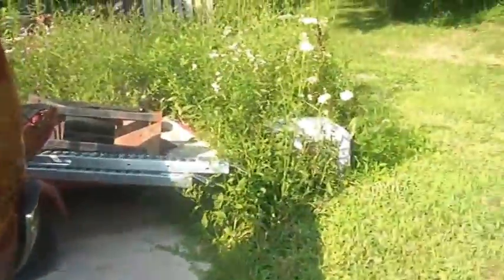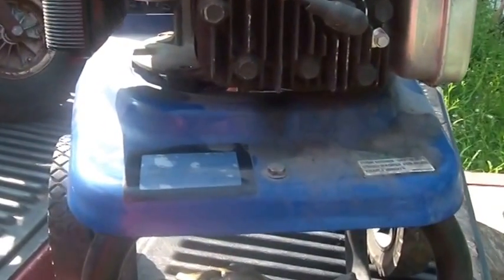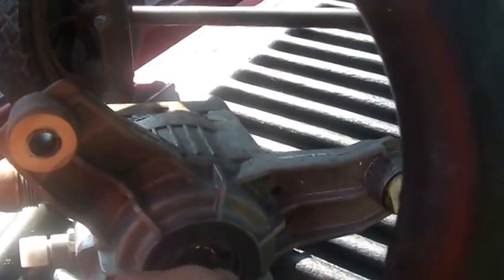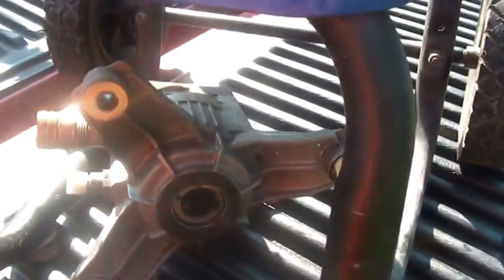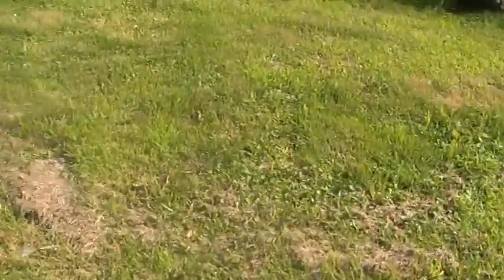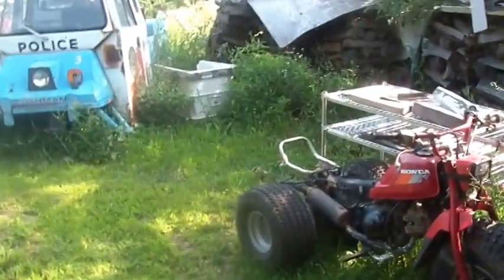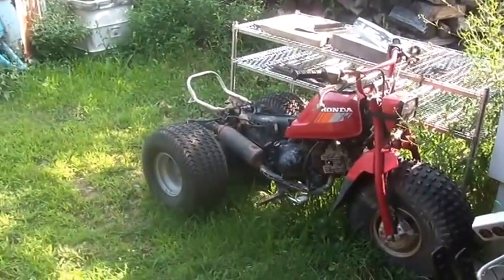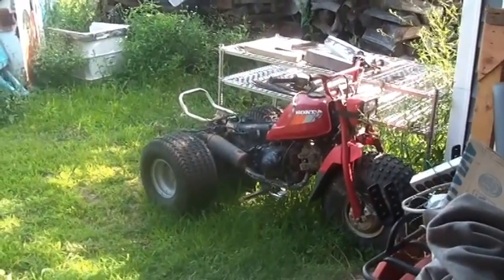7_25_2014, Troubleshooting seized pressure washer,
7_25_2014, Troubleshooting seized pressure washer, gift from a friend, determined that engine seized, pump still good, hope to use pump, on another unit,. engine full of oil, but oil smells burnt,. 6HP Briggs and Stratton,. Any thoughts on electric power washers?